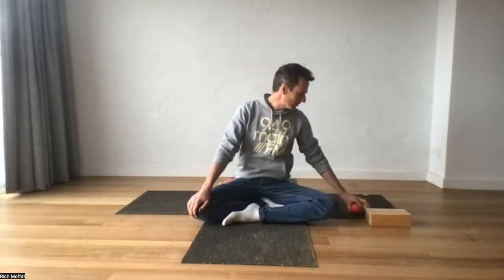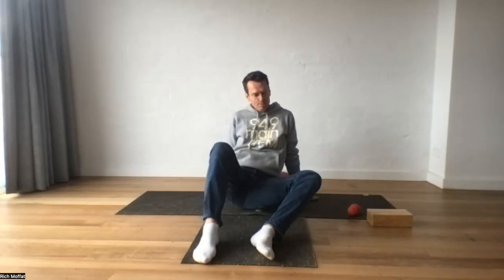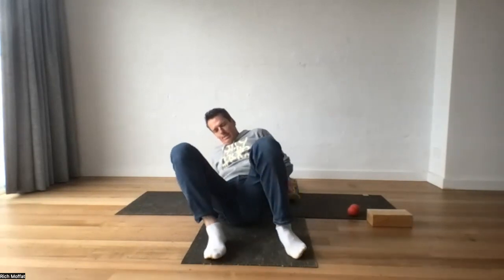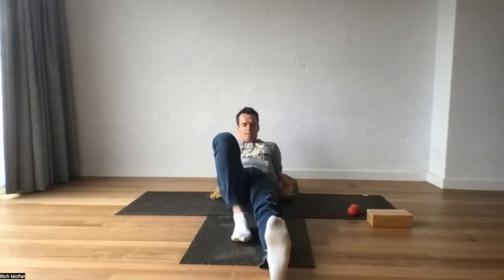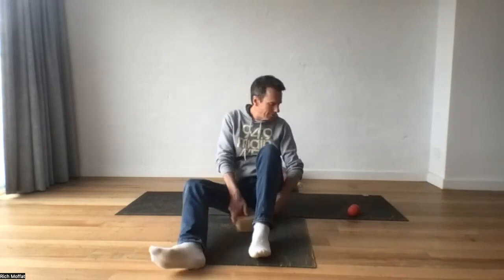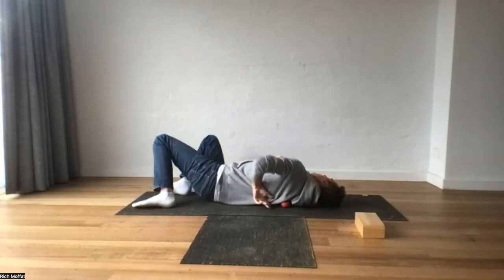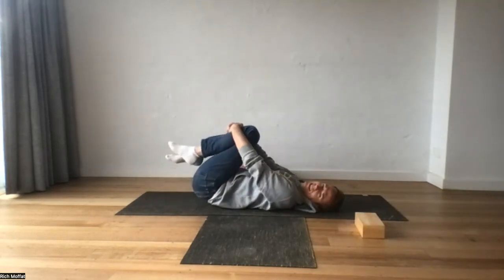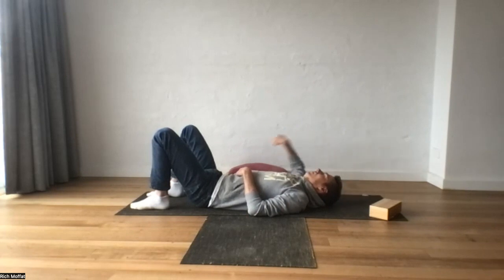Myofascial release (legs & back)